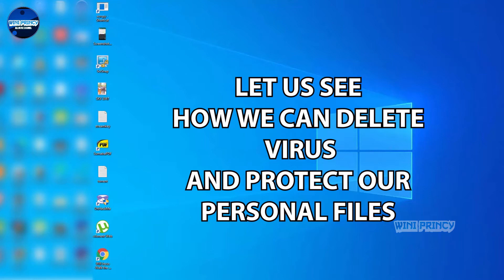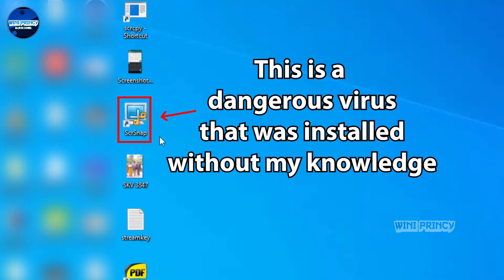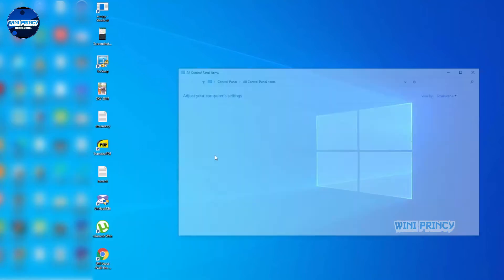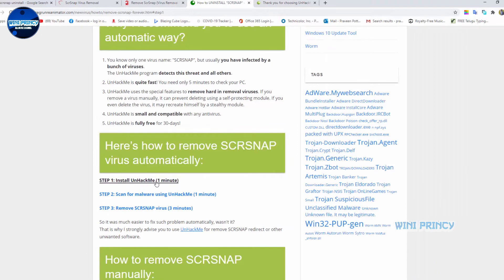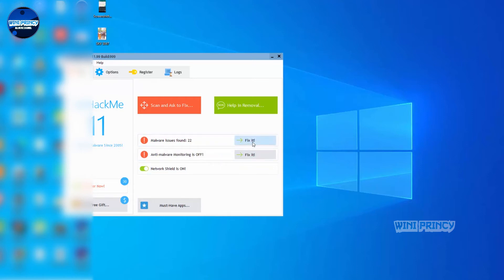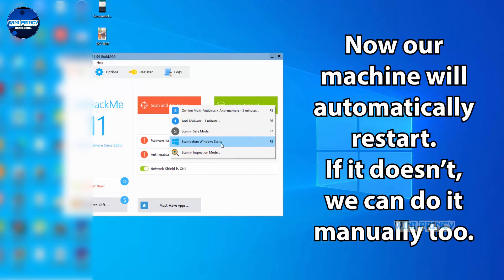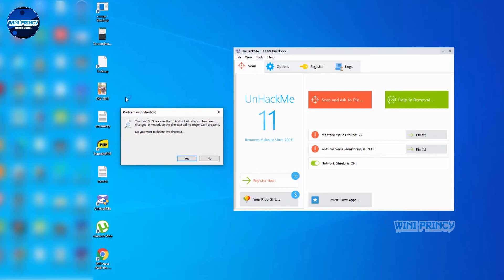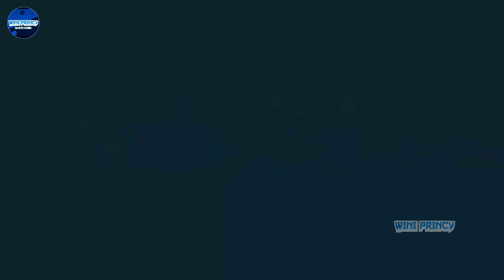మీ Computer లో ఈ Virus ఉంటె, మీ Personal Files ఇక పోయినట్టే | Delete From Your System | WiniPrincy